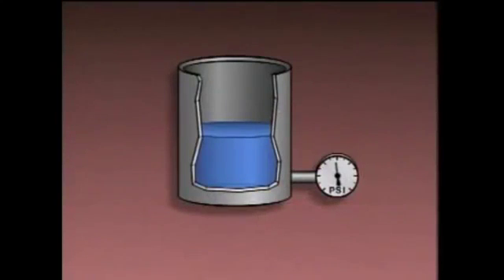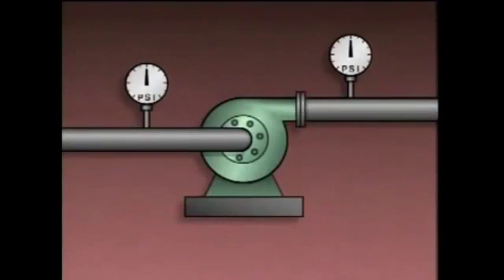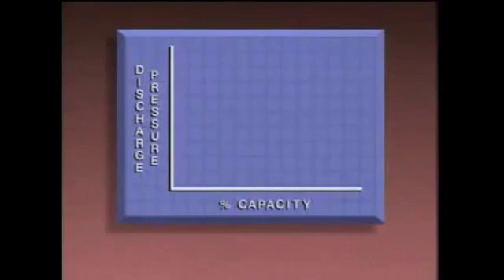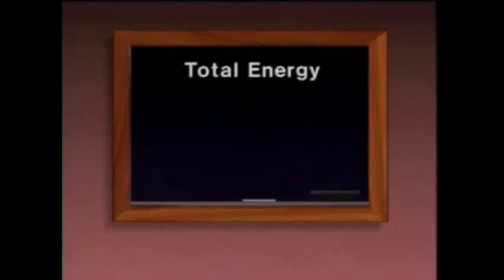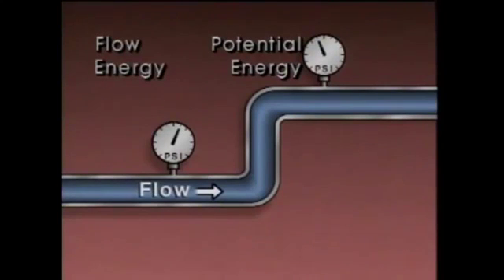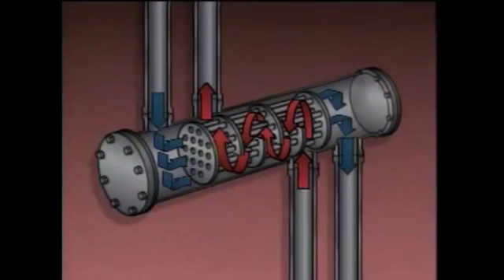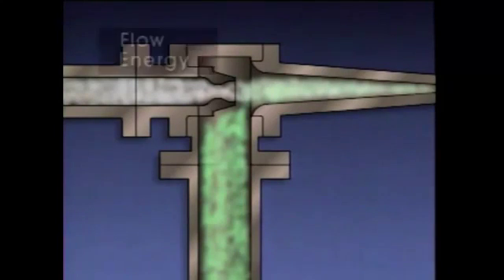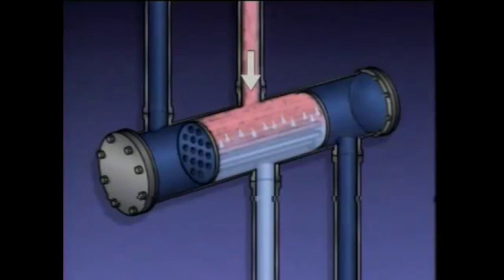Fluid Systems 3-12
Fluid Systems